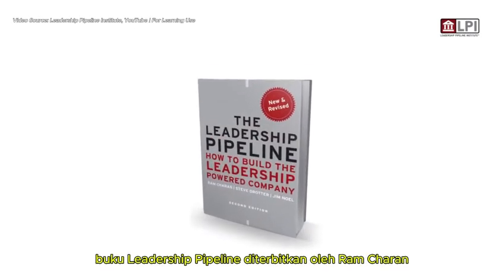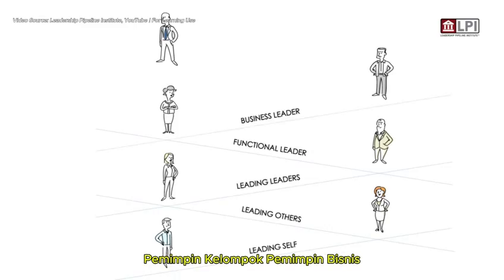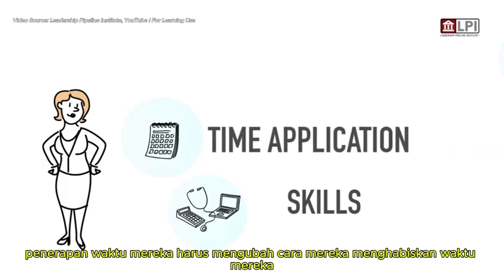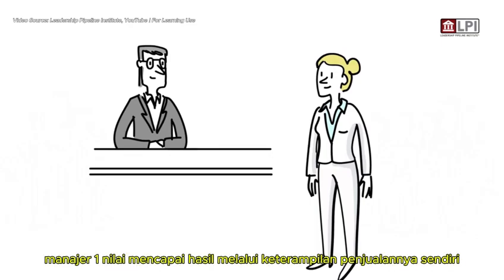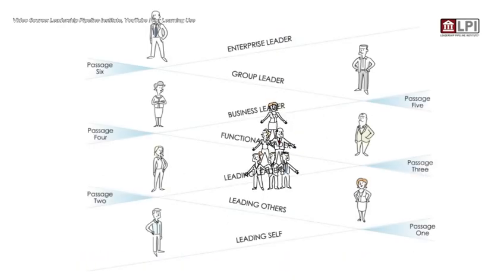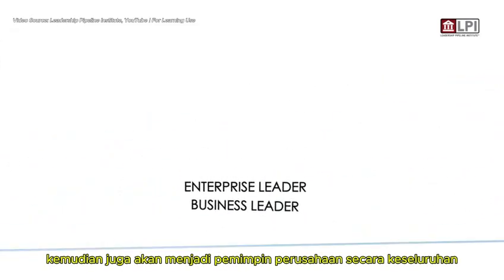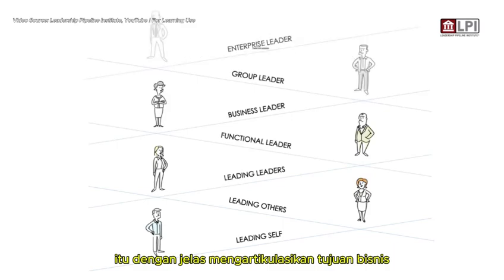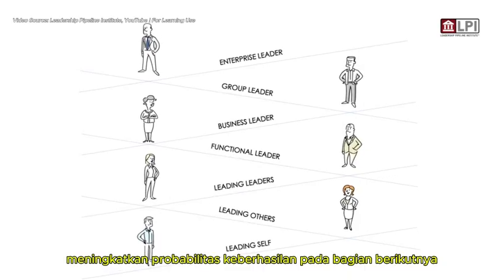The Leadership Pipeline - How to Build a Leadership Powered Company